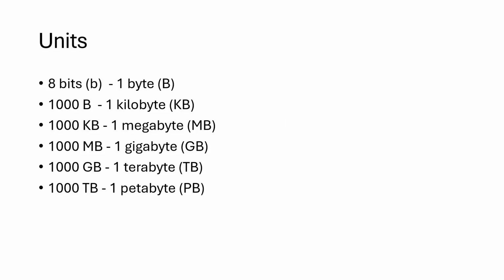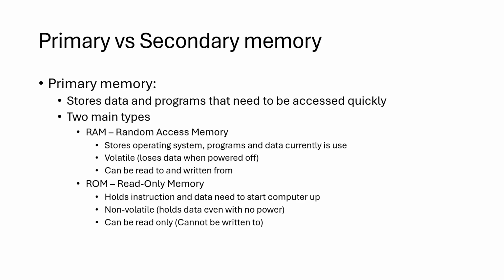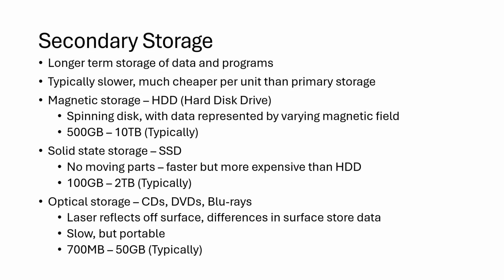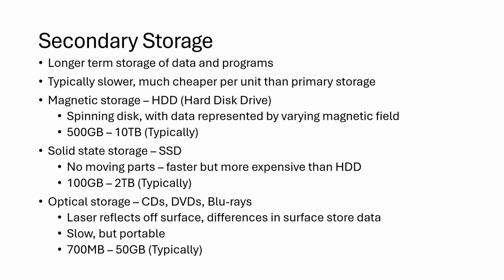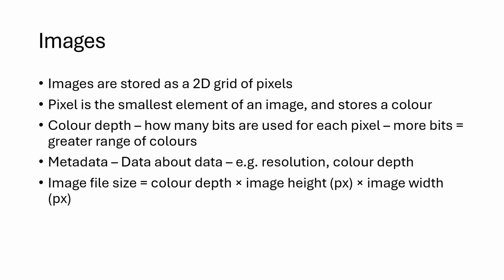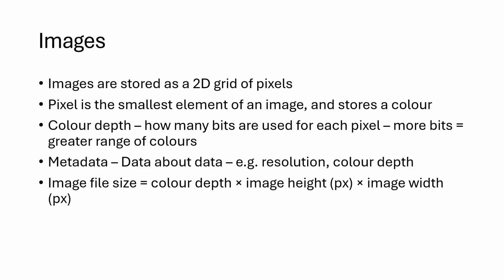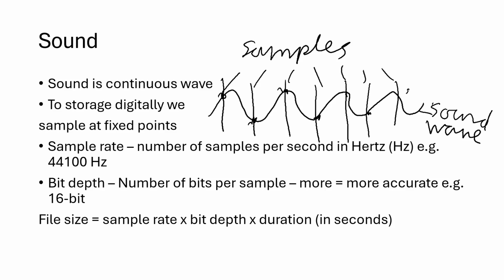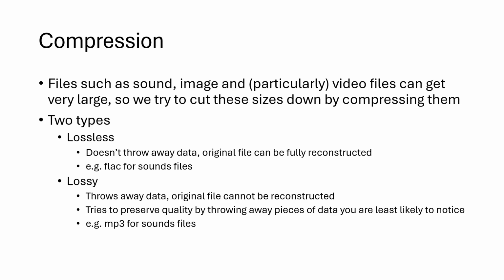1.2. Storage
OCR GCSE Computer Science - memory and storage
1.2.1 - primary storage
1.2.2.  secondary storage
Some of 1.2.4 - data storage
Some of 1.2.5 - compression